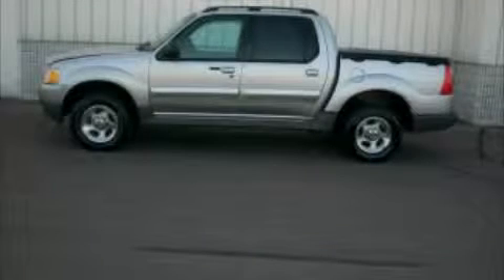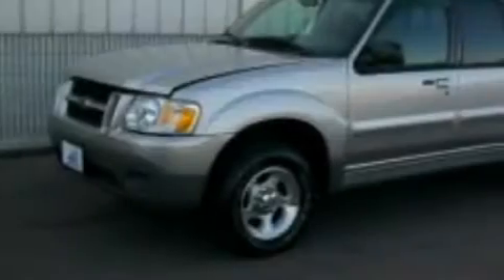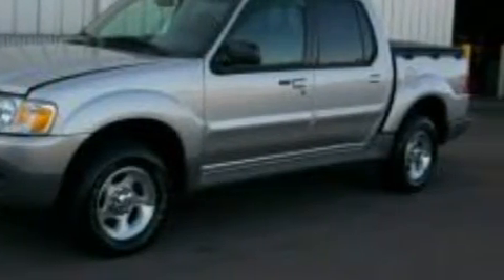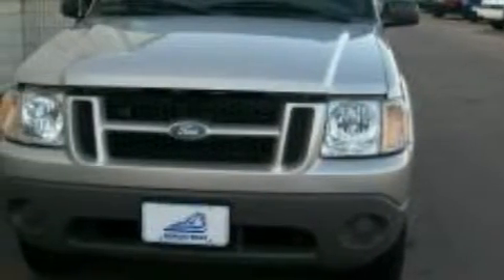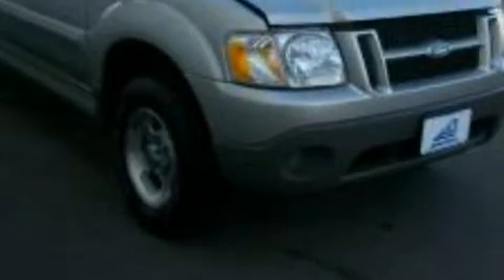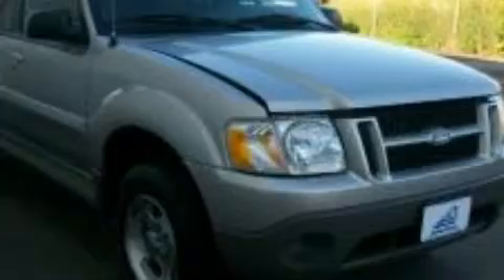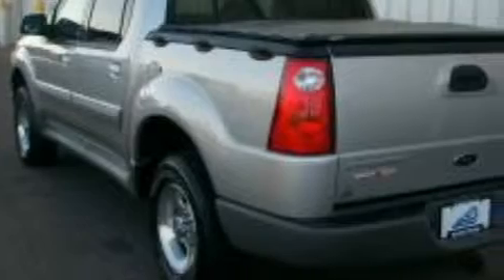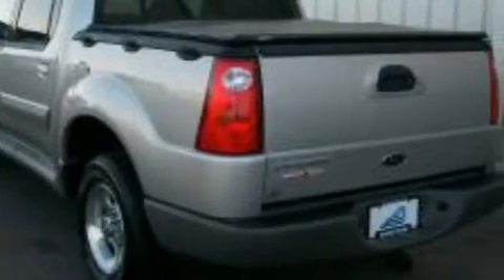Pre-Owned 2002 Ford Explorer Sport Neenah WI 54956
Year: 2002
 Make: Ford
 Model: Explorer Sport
 Engine: 4.0L V-6cyl
 Trans.: Automatic

 Miles: 99,052